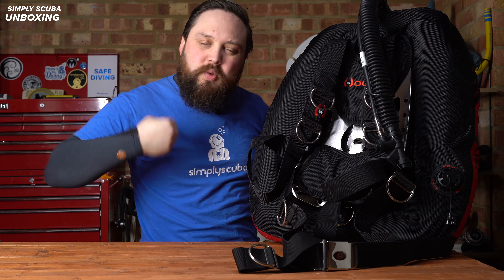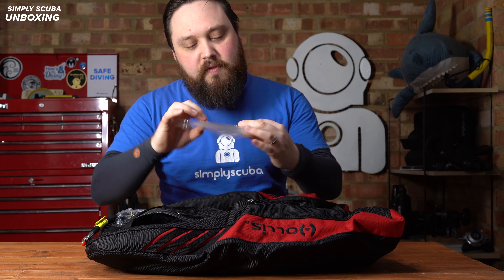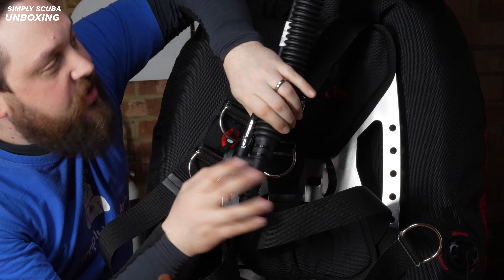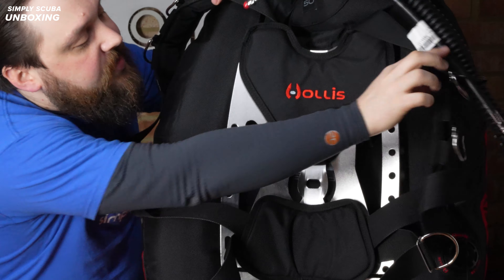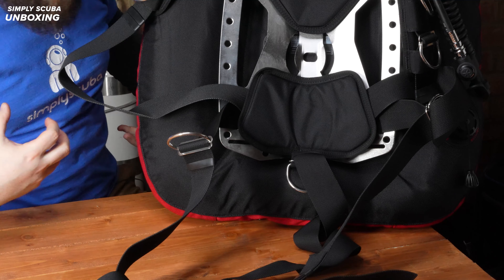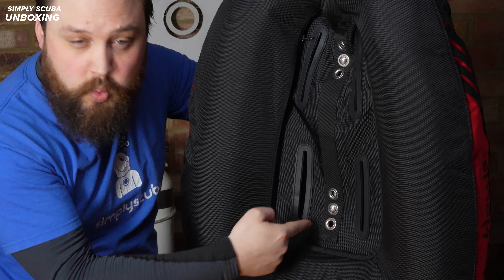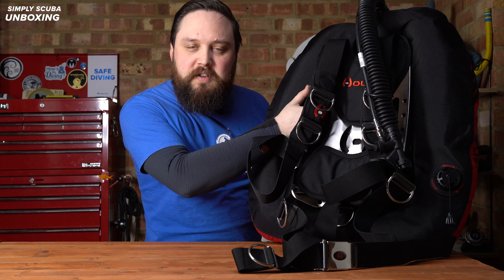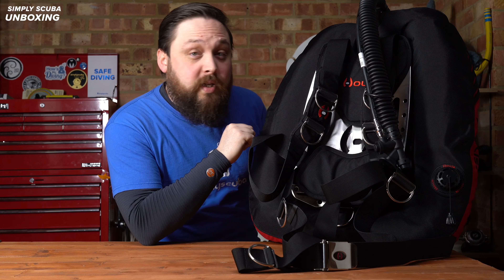Hollis DT BHW | Unboxing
- Hollis DT Backplate Harness Wing | Unboxing |  @Simply Scuba

The Hollis DT System is a Backplate, Harness & Wing BCD made for Twin cylinder diving. The DT consists of a stainless steel backplate, single-piece padded webbing harness and tough dual cylinder wing.